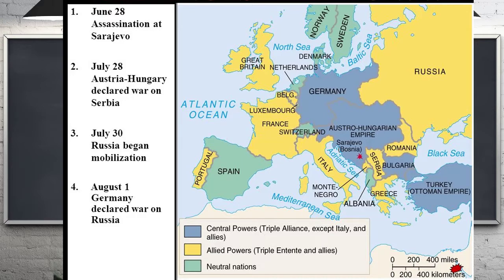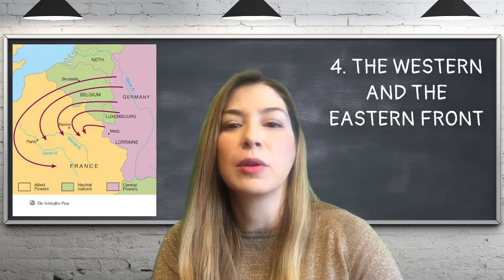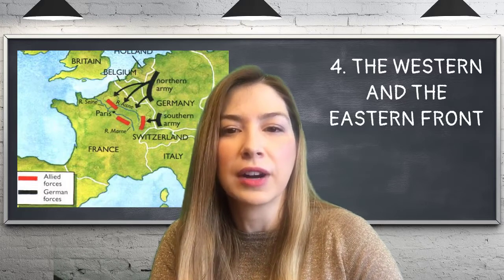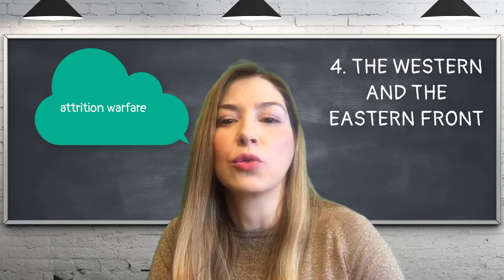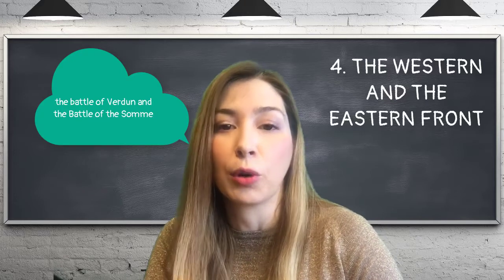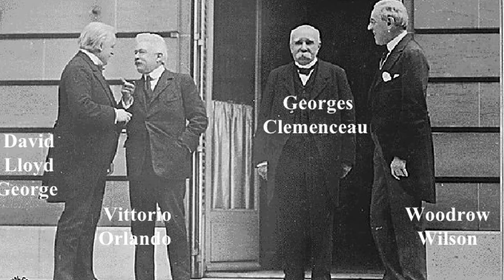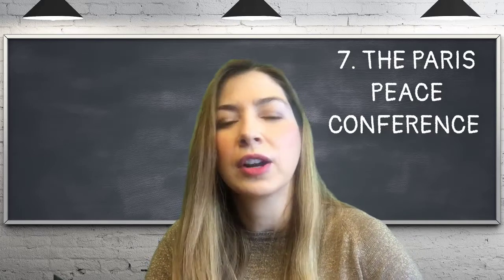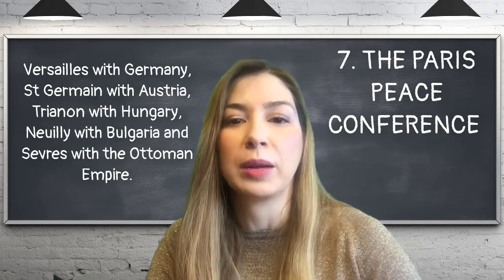Fun with History 8: WWI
Brief video to study WWI, causes, alliances, fronts, the end of the war, society at war and the Paris peace conference.